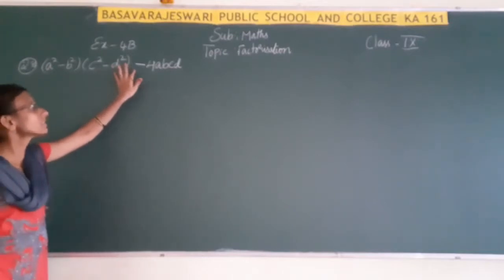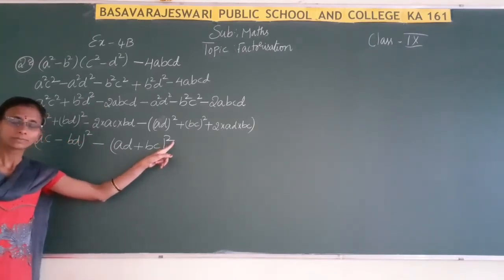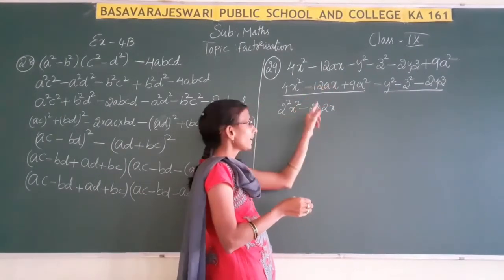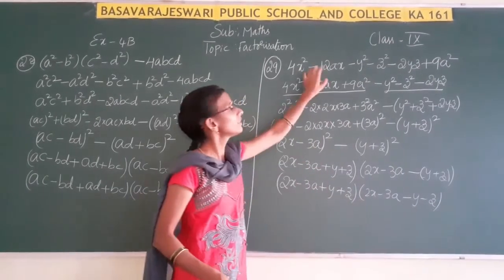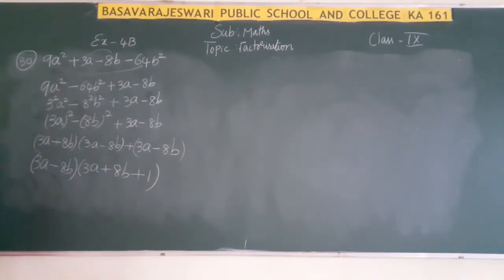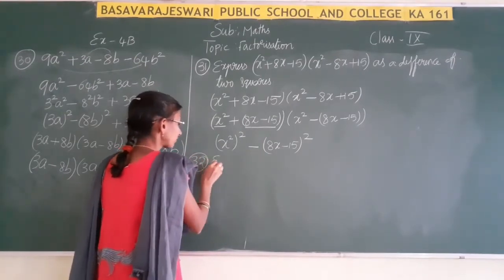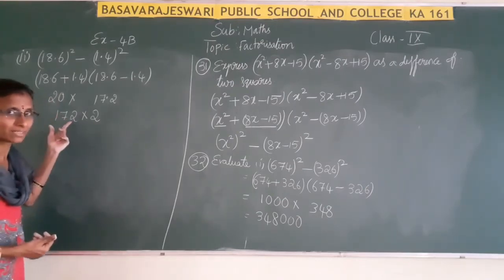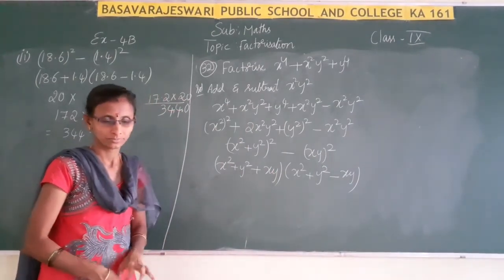ICSE CLASS IX MATHS Factorisation 8